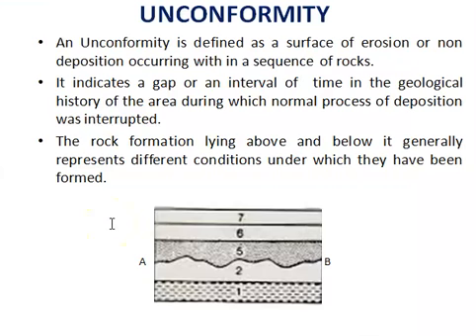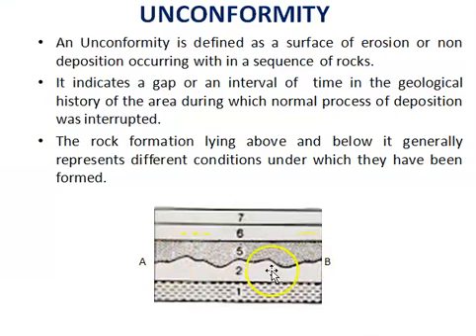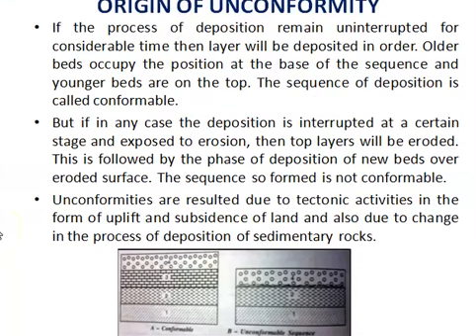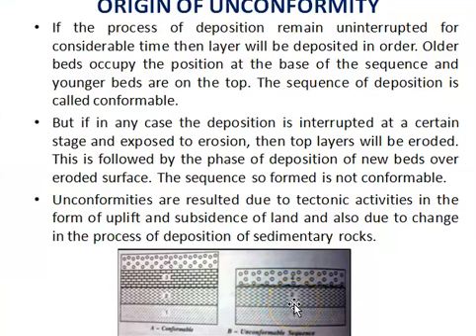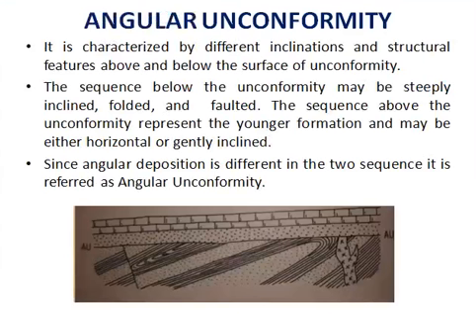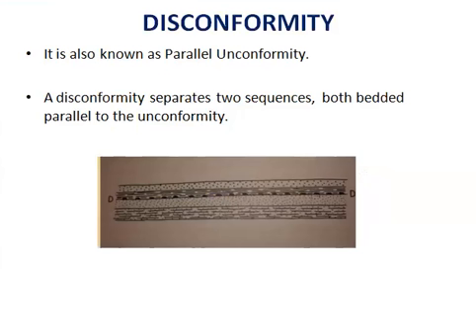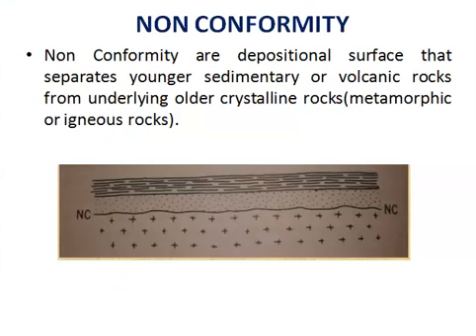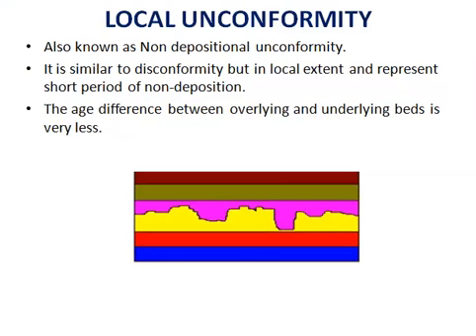A lecture on "Unconformity" | CIVILIPSA IPS Academy Indore | Mrs. Veena Baunthiyal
A lecture on "Unconformity"

Please put in your comments if you have any doubt